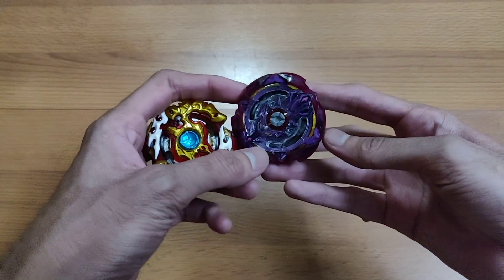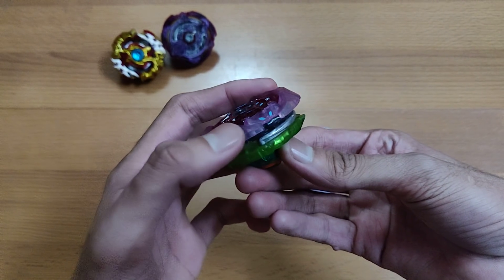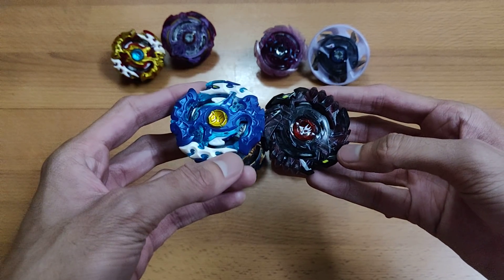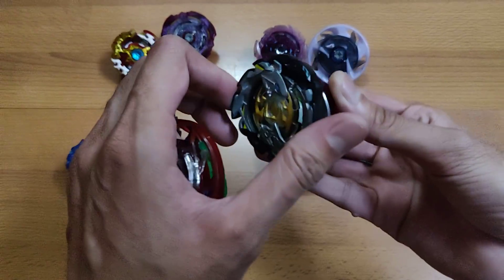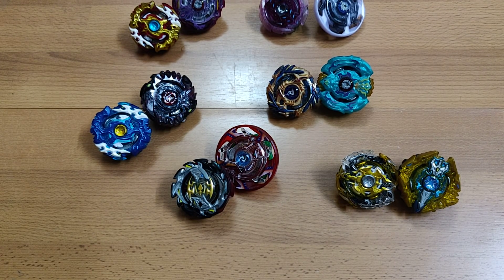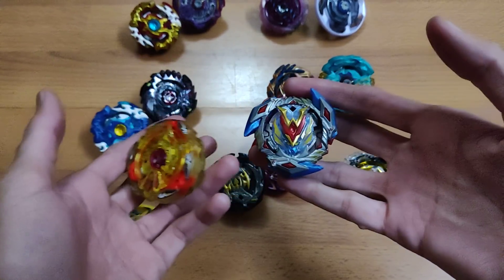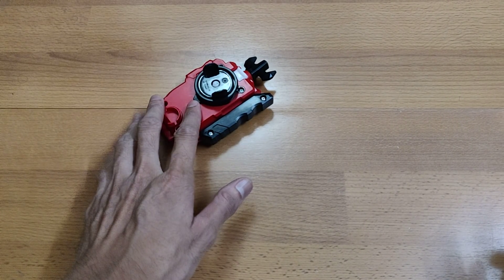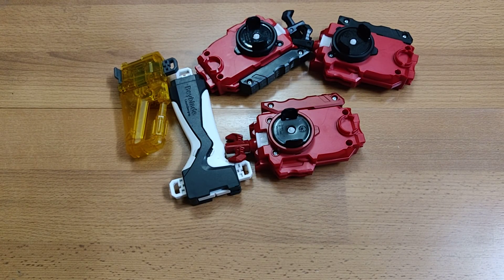Beyblade burst - selling Beyblade burst , launchers and more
do not call randomly . message me first